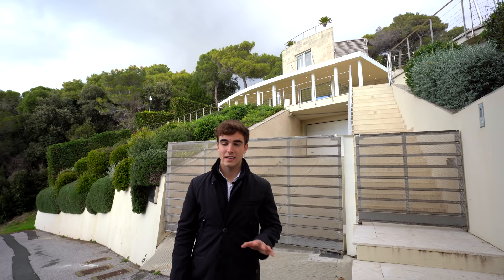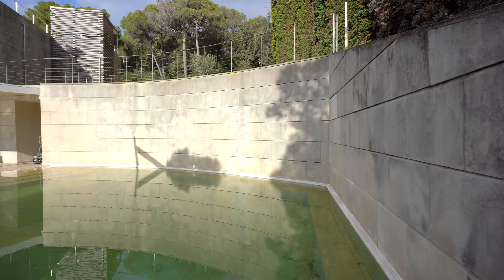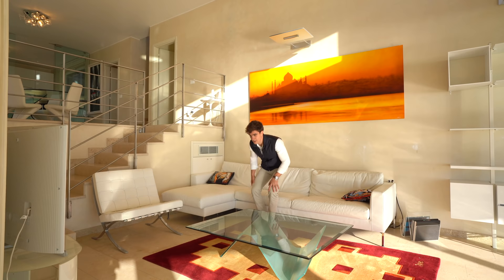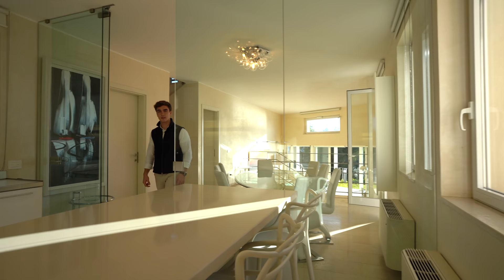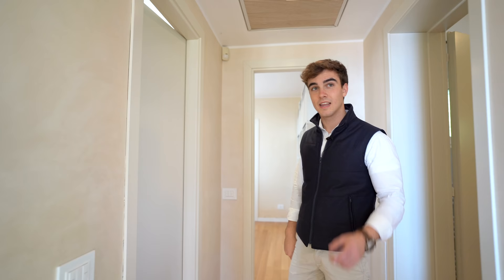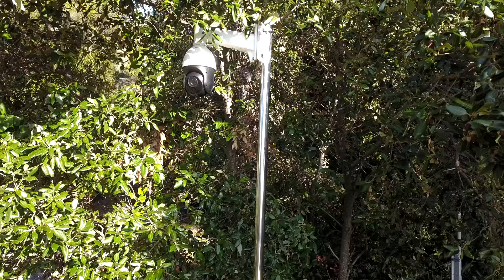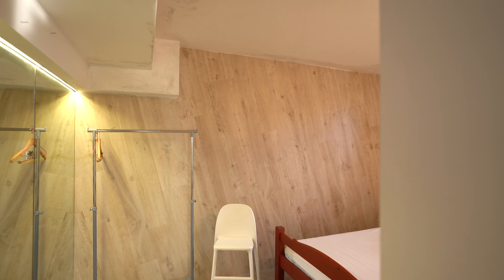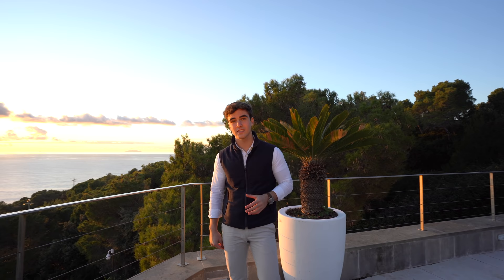SOLD - MODERN SEA VIEW VILLA FOR SALE IN TUSCANY, ITALY | VILLA MODERNA IN VENDITA TOSCANA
In a quiet and private residential area a short distance from the sea, in the municipality of Rosignano Marittimo, 300-sqm modern villa with 3 bedrooms, 3 bathrooms and beautiful panoramic terraces. The property, with its ample 1,300-sqm garden, is located at the edge of the residential area and enjoys excellent privacy with cozy sea view outdoor spaces where one can relax in the pleasant climate of the Tuscan coast.

In una tranquilla zona residenziale a breve distanza dal mare, nel comune di Rosignano Marittimo, villa moderna di 300 mq con 3 camere, 3 bagni e splendide terrazze panoramiche. La proprietà, con il suo ampio giardino di oltre 1.300 mq, è situata al margine della zona residenziale e offre per questo ottima privacy con ampi spazi esterni vista mare dove ci si può rilassare nel piacevole clima della costa toscana.

Main Office
Via Trieste 10-C
52031 Anghiari -AR-Italy

Showroom
Via XX Settembre n.152
52037 Sansepolcro -AR-Italy

0:00 - Intro
0:56 - By the Entrance of the Villa
1:32 - Outdoor Area/Swimming pool
2:36 - Living room
3:17 - Kitchen
4:27 - Bedrooms
5:51 - Domotic System
6:18 - Garage
7:17 - Closing by the Terrace